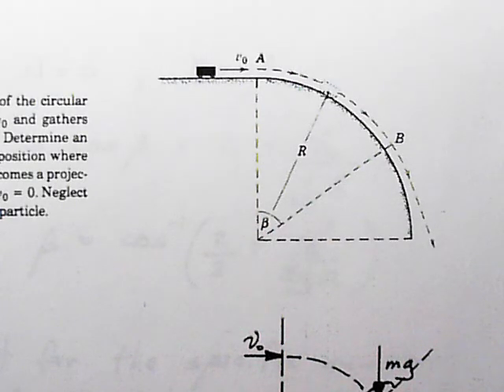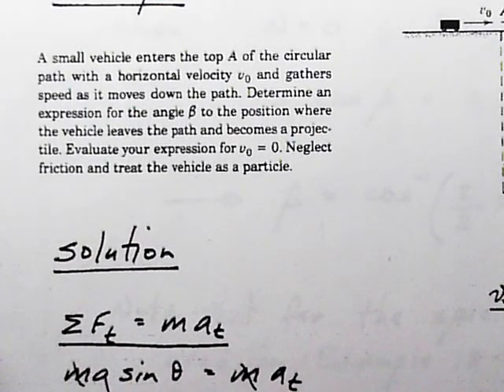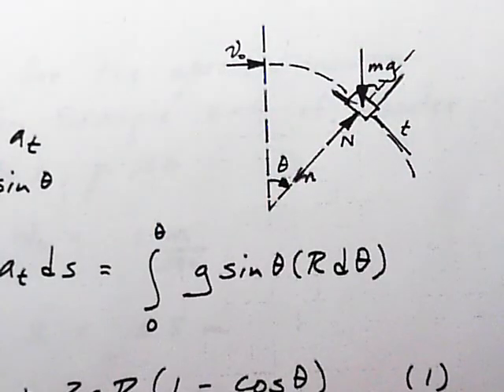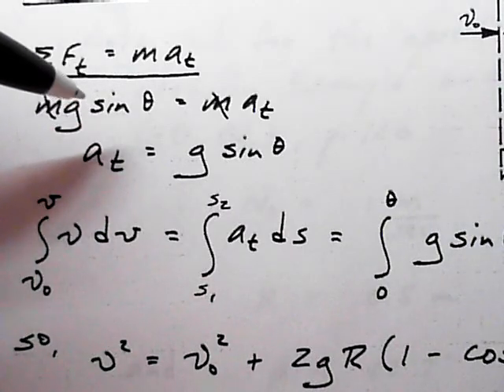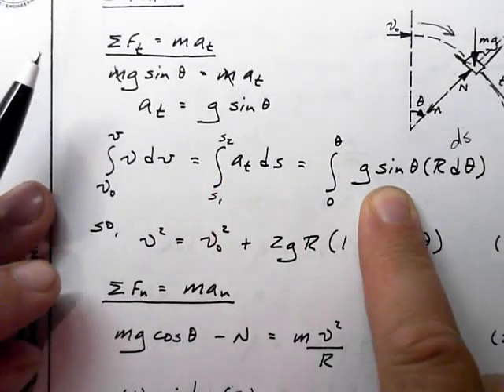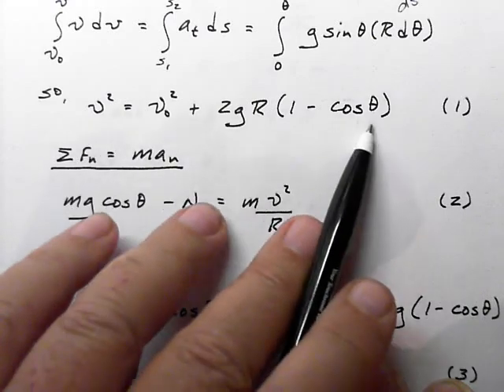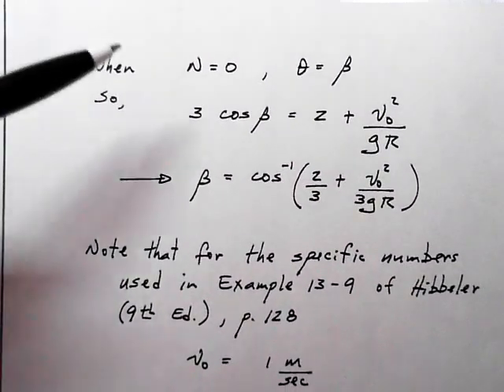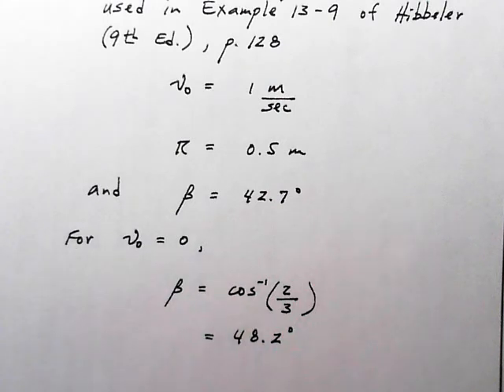ENSC 2123 Ch 13 Notes Fixin to fl off hill